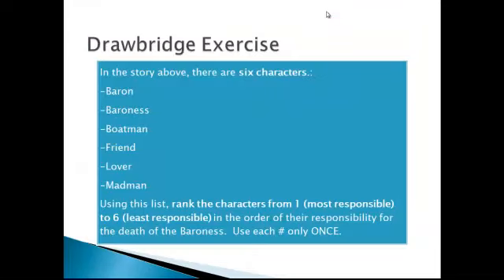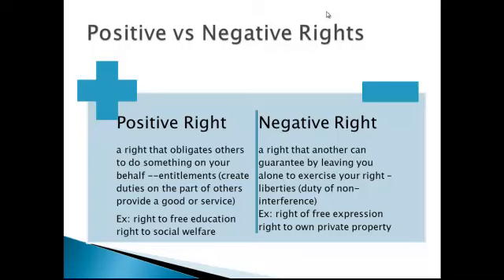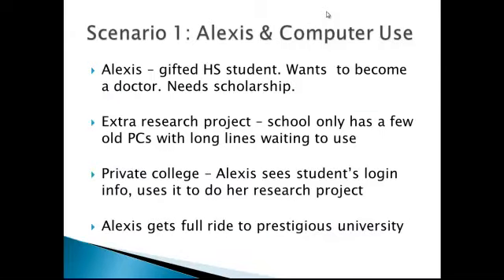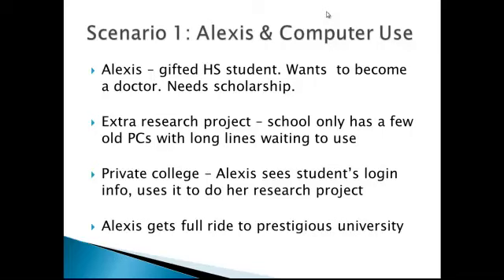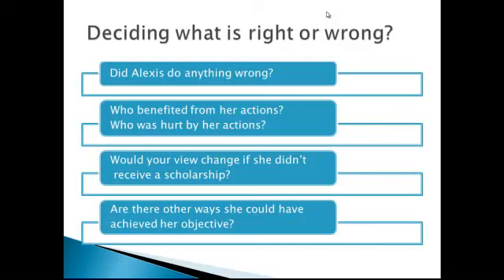316Lecture1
Introduction to Ethics